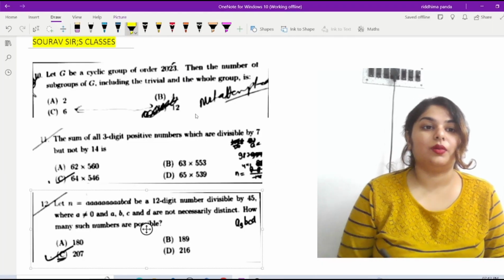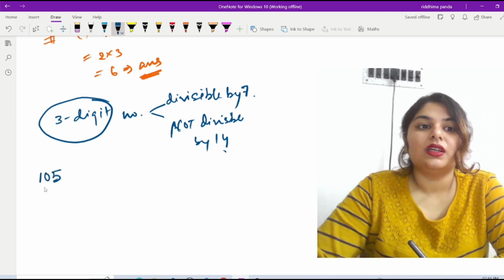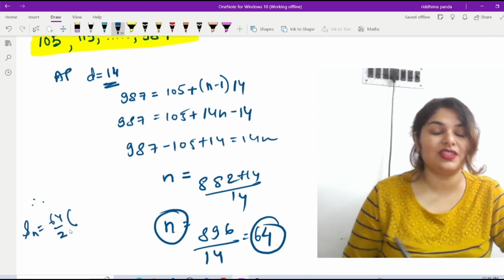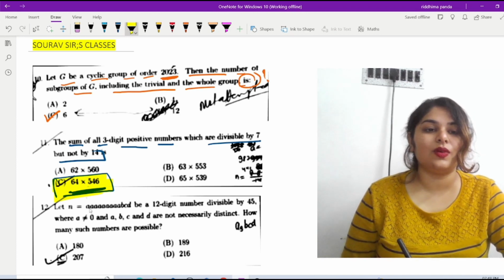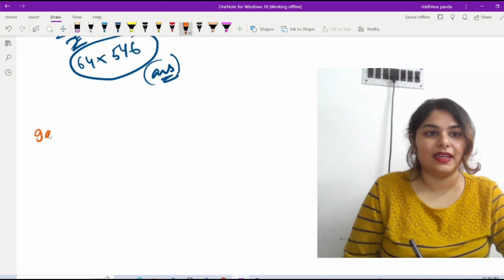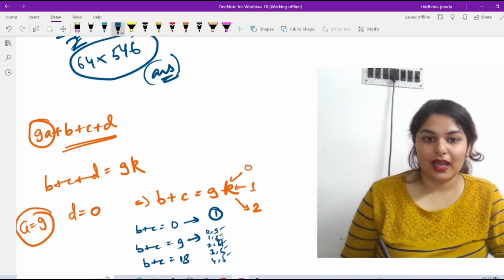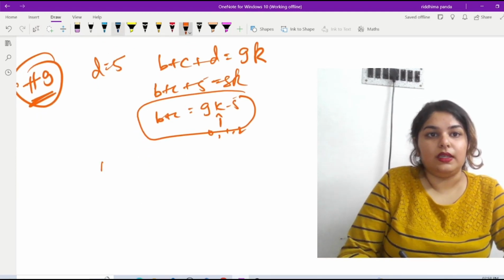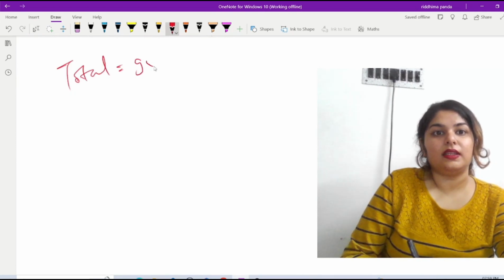ISI MTECH QROR 2023 COMPLETE SOLUTION 10 11 12 WITH EXPLANATION Quality, Reliability & Operations Re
ISI MTECH QROR 2023 COMPLETE SOLUTION 4 5 6 WITH EXPLANATION Quality, Reliability & Operations Resea

Attention all scholars and researchers! 📚🔬 Brace yourselves for an extraordinary revelation as we unveil the highly anticipated ISI 2023 edition. 🌟✨ This prestigious index represents the pinnacle of academic recognition, a celestial gathering of the brightest stars in the scholarly sky. Let's embark on an exciting journey and explore the remarkable world of ISI 2023! 💫🌟🔍

🔍📚 Illuminating the Path:
ISI 2023, short for the Institute for Scientific Information 2023, is like a guiding compass that leads researchers to the zenith of academic achievement. It unveils the scholarly wonders that captivate minds and inspire future generations to push the boundaries of knowledge. 🌠🧭💡

🌟✨ Embracing Excellence:
Inclusion in ISI 2023 signifies a pinnacle of success for researchers. It's like receiving a golden badge of honor, affirming their commitment to rigorous research, impactful discoveries, and scholarly brilliance. 👏🏆✨

📈🌍 Making an Impact:
The ISI 2023 index propels researchers towards wider recognition and global visibility. It's like unlocking a door to a vast universe of opportunities—collaborations, funding, and career advancements—where their research can leave an indelible mark on society. 💼🌠🌐

🚀💡 A Gateway to Success:
To join the ranks of ISI 2023, researchers must strive for excellence, produce groundbreaking research, and publish in reputable journals that meet the rigorous standards set by this illustrious index. It's like a key that opens doors to a realm of limitless possibilities and scholarly triumphs! 🗝️🌟🎓

🌟🔬 Advancing Knowledge:
ISI 2023 serves as a beacon of inspiration, guiding researchers to explore uncharted territories, uncover hidden truths, and contribute to the growth of human knowledge. It's like a lighthouse that illuminates the path to groundbreaking discoveries and transformative insights. 🌟🔭💡

So, researchers and scholars, prepare to embark on a journey of intellectual exploration and profound impact. Let ISI 2023 be your guiding star as you navigate the vast expanse of academic achievement. Embrace the infinite possibilities, unlock new frontiers, and let your research shine brightly in the constellation of ISI 2023! 🌟📚🔬